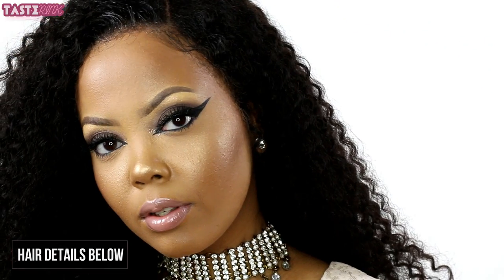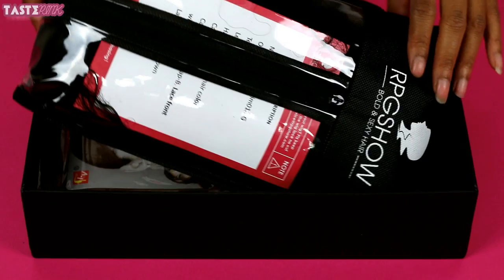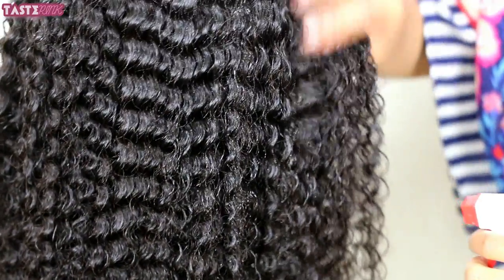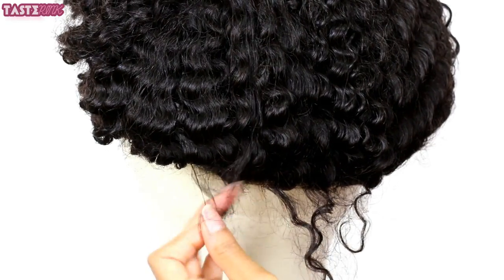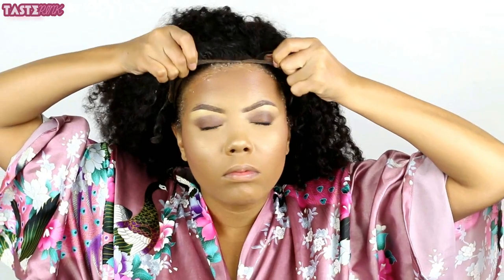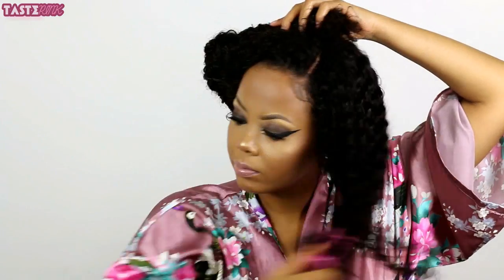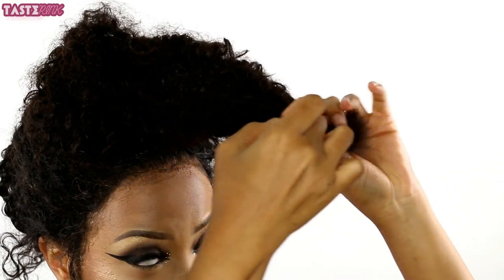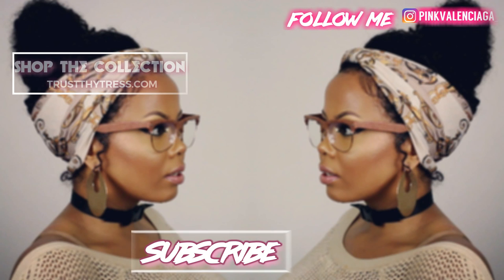NO GLUE | HOW TO PUT LACE WIG IN A BUN | MOST NATURAL LOOKING LACE FRONTAL WIG | RPGSHOW TASTEPINK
It's tastePINK! I'm here to show you the most natural looking lace frontal wig EVER from RPGSHOW! Using the Got2B Glue Method, I'll show you how to put a lace wig in a bun (with some extra style inspiration). I did not tweeze this hairline whatsoever! OMG.

HAIR DETAILS |
The wig I received is:
Deep Curly Human Hair Lace Wig - touchedbytim018
Cap Size - size-1 (fits my head of 23.5 inches PERFECTLY)
Wig Cap Color - light brown

LIP COLOR COMBO:
MISSY LYNN X BH COSMETICS - CLOUD 9
NYC LIP GLOSS

PRODUCTS USED |
CANVAS BLOCK HEAD (TWO OPTIONS)
$33.99 (BIG HEAD FRIENDLY)
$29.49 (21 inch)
CONDITIONING SPRAY USED ON HAIR INCLUDES:
Jamaican Mango & Lime Island Oil
Fantasia Aloe Oil Moisture Renewal Leave-In
Suave Professionals Almond and Shea Butter Conditioner
Warm Water
REVLON Compact Tweezers
Crème of Nature Argan Oil Style & Shine Foaming Mousse
GOT 2B ULTRA GLUED STYLING GEL (RECOMMEND!)
Small (Black) Rubber Bands
Hawaiian Silk "Dry Look" Gel Activator
SOFT BRISTLE TOOTHBRUSH